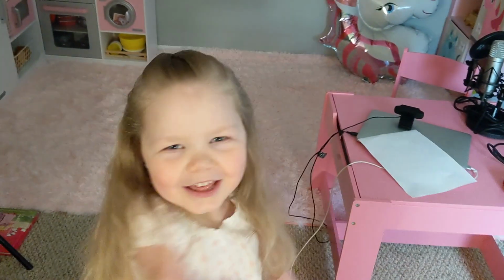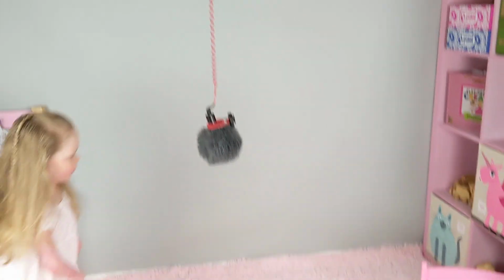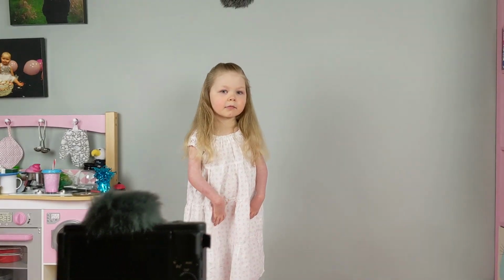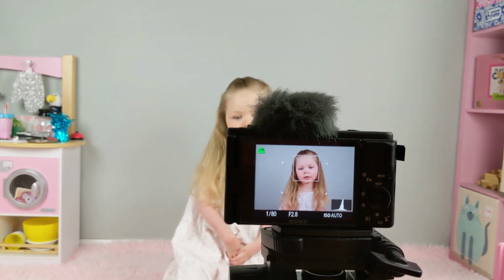MAKING a video for NURSES WEEK! (Behind the Scenes)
AMC Princess Ana MAKING a video for NURSES WEEK!

Ana was asked to put together a video for an upcoming event. We had mad respect and appreciation for the nurses and front-line healthcare workers out there doing their thing every day so of course we were happy to oblige!

If you are interested in learning more about NURSES WEEK RESILIENCY REBOOT

~ If you would like to attend the event, use the sign-up info below ~

IF YOU ARE AN INDIVIDUAL NURSE INTERESTED IN ATTENDING here is a link for a FREE Pass to come to the event :-) You will need to subscribe (free) to "Nursing the Future" who (BIG THANKS TO NURSING THE FUTURE) are sponsoring the attendance of 400 Nurses!

IF YOU ARE AN ORGANIZATION/LEADER/NURSE INTERESTED IN BRINGING THE EVENT TO YOUR WORKPLACE (buying a package) you can fill out the form at this link for more info.

THANK YOU FOR RECOGNIZING, APPRECIATING, AND SUPPORTING OUR NURSES!

New here? Have questions? Looking for merch? Want to follow Ana's acting career? Interested in learning more about Ana's condition? Find everything all in ONE place now!